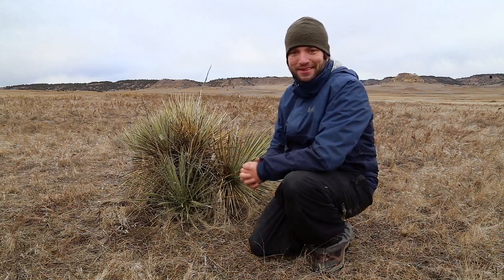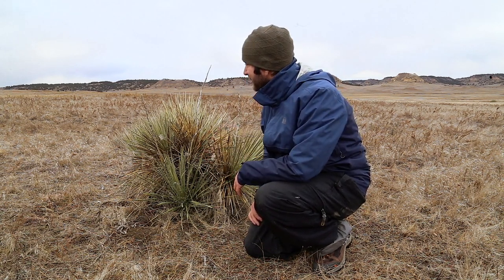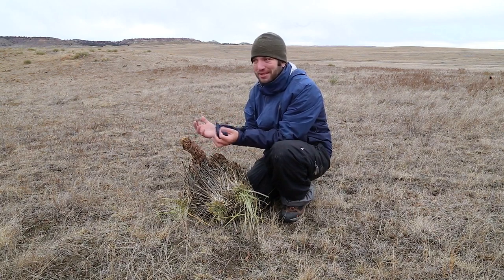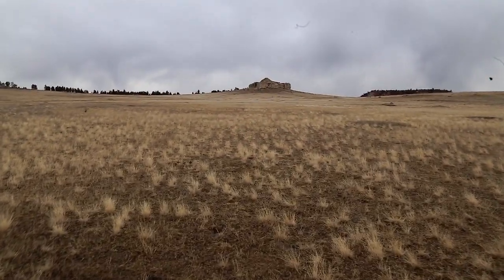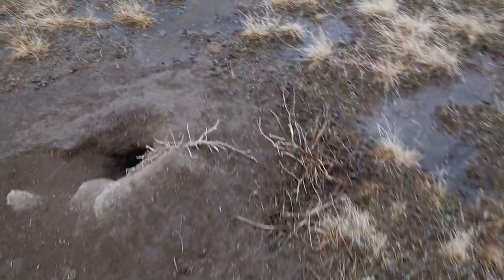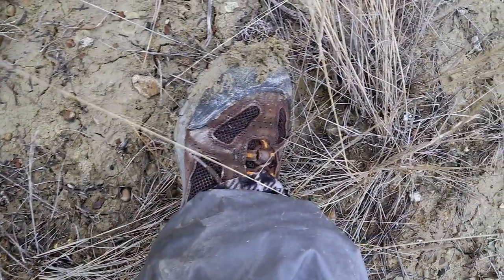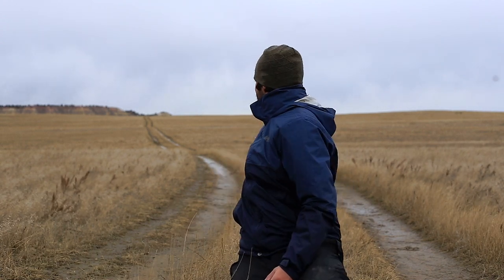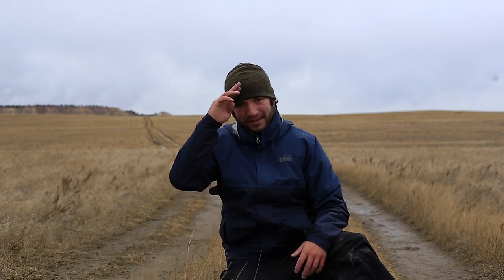WANDER in WONDER 12: WANDERING THE PLAINS in the New Year. Hiking Eastern Montana. VLOG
Got my old camera back, and went out filming on the ranch. Pretty gray and windy hike, but always a blast to be be out there!